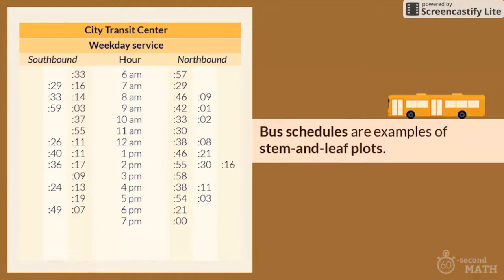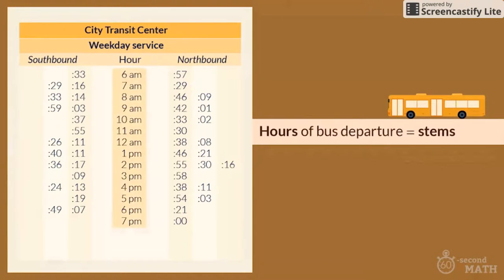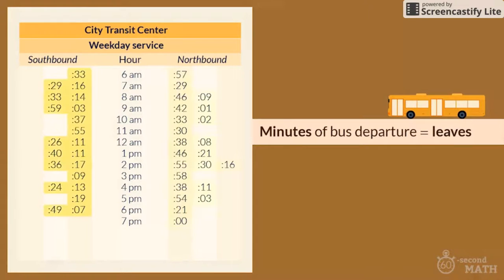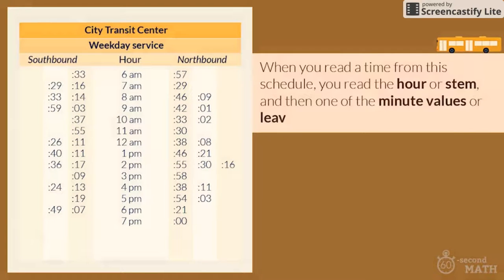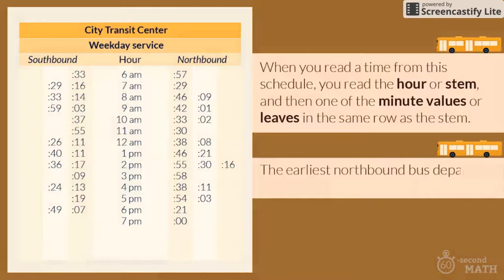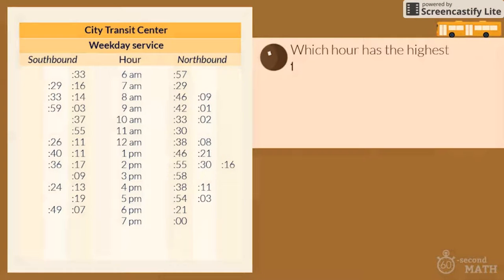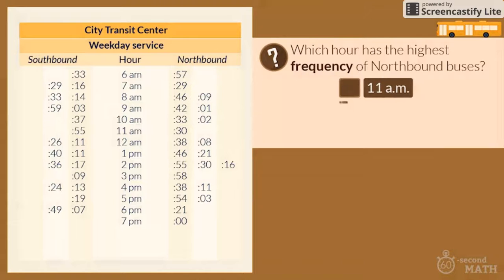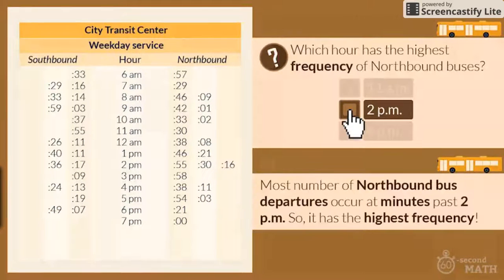5.07 60-Second Math: Stem-and-Leaf Plots